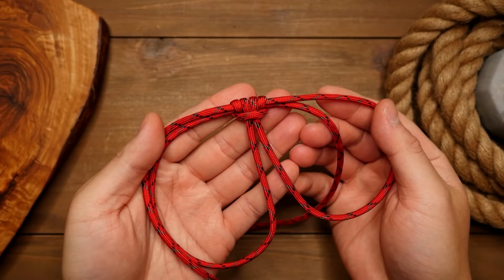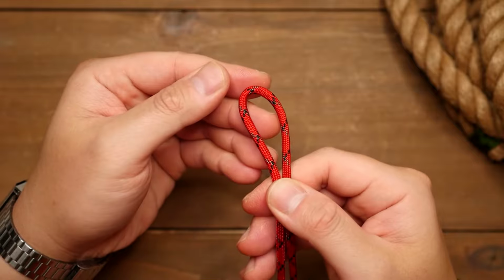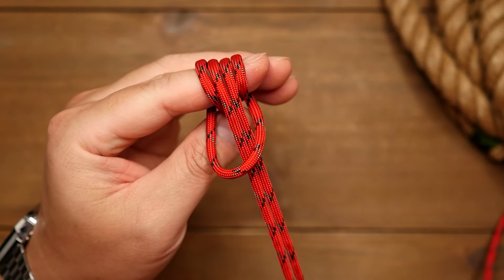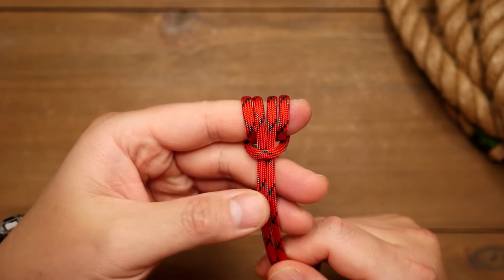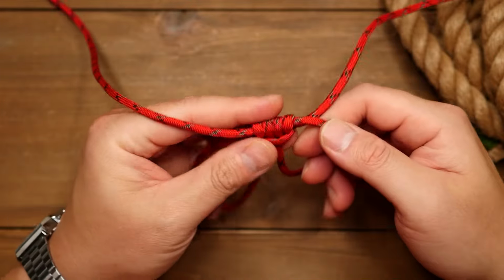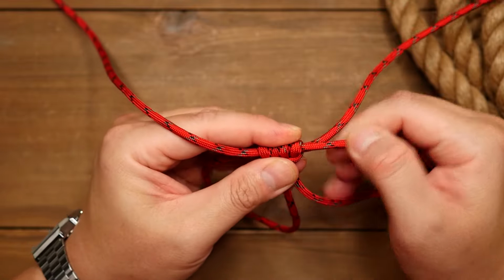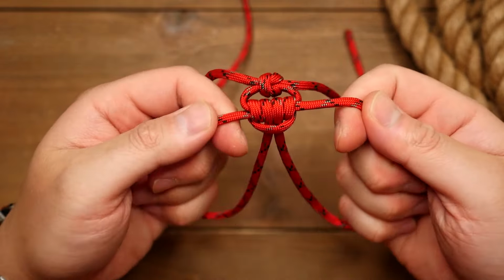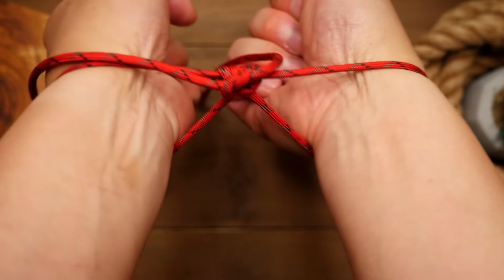Paracord HANDCUFFS! | Prusik Knot/ Botswain Handcuff | HOW TO